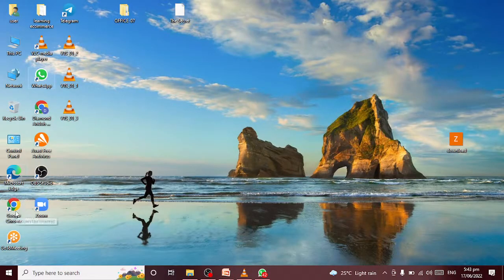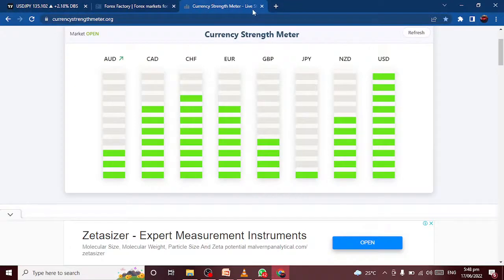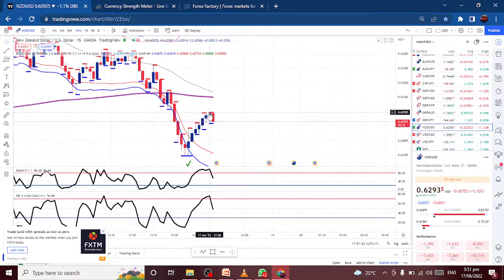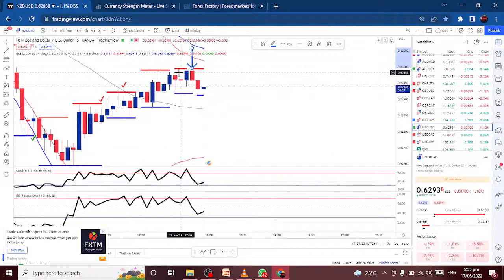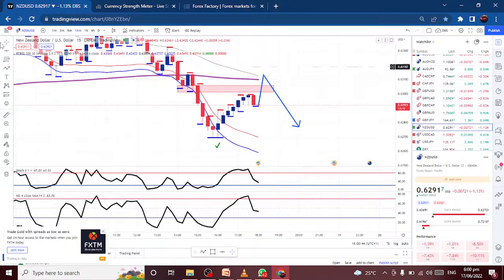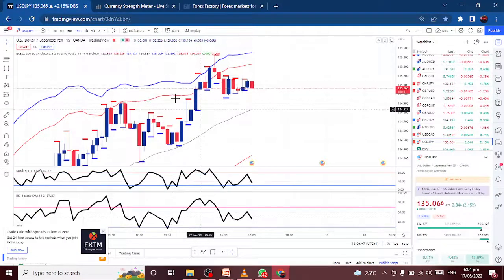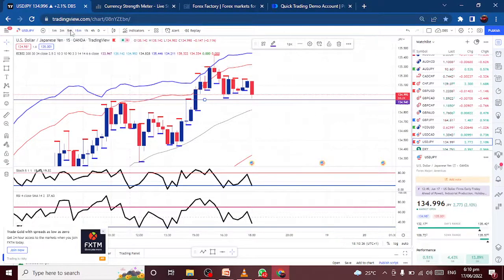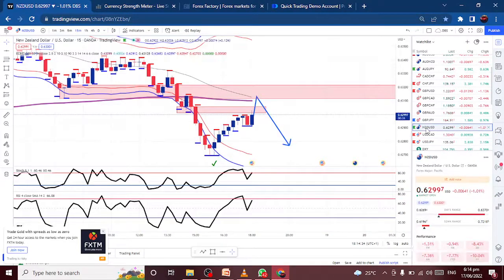15M TO 5M ANALYSIS ON BINARY OPTION OR HFX TRADING